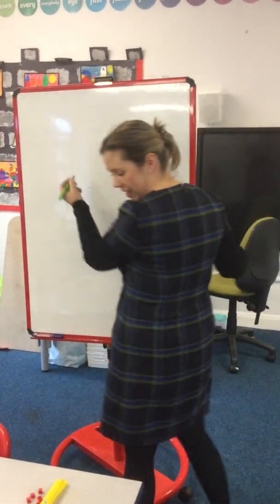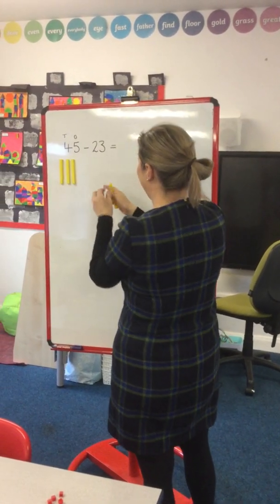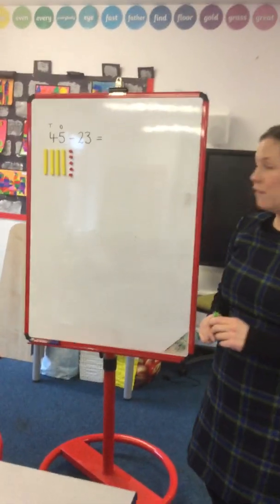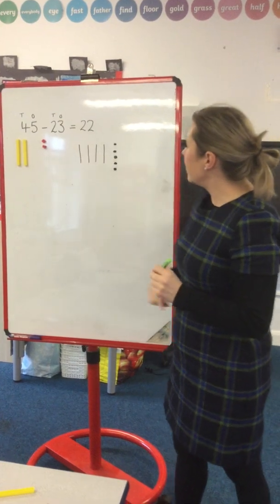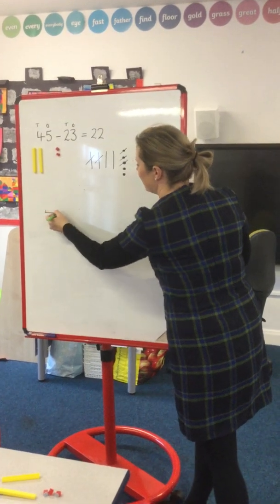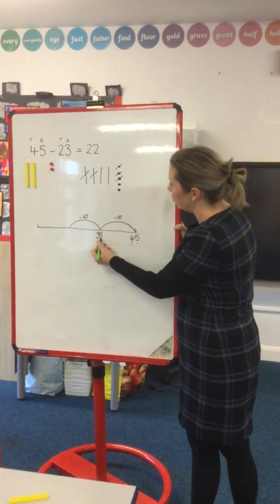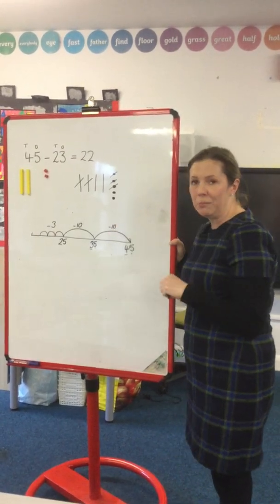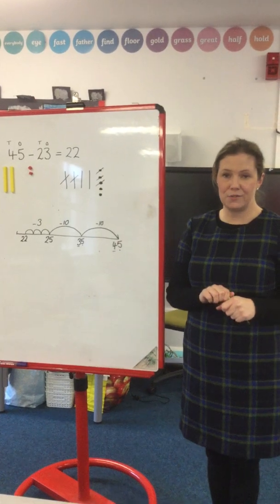Year 2 Maths - Subtracting 2 digit numbers with Miss Eckett 7.1.21